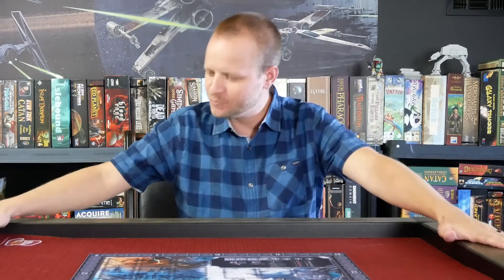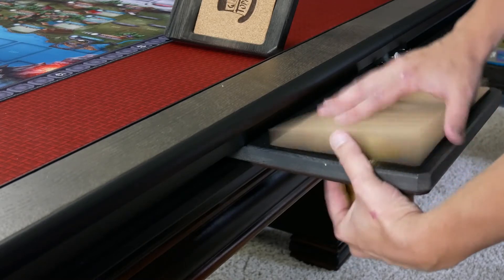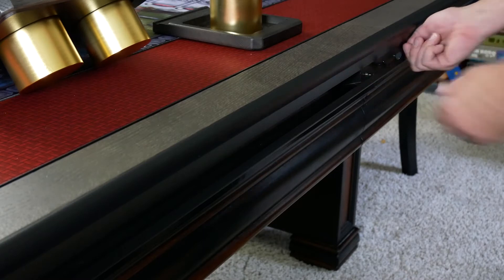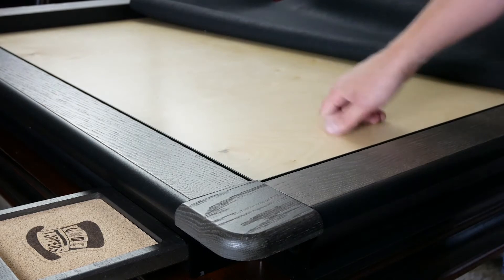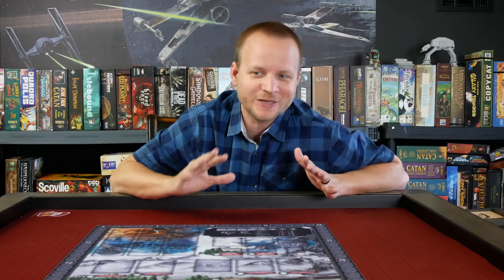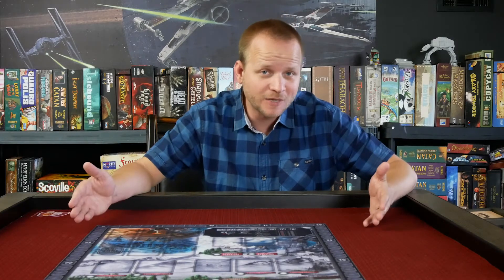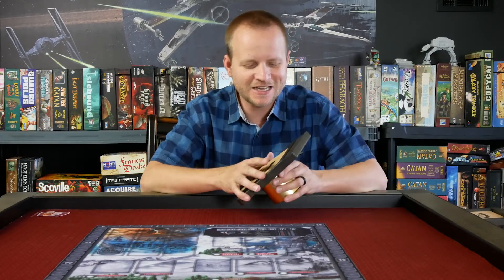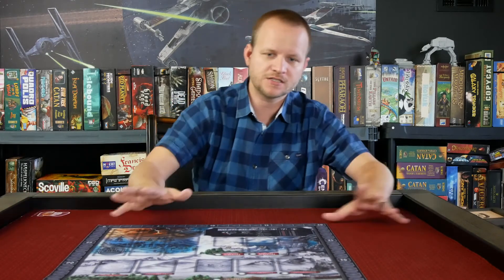Kickstarter: Game Toppers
Jimmy looks at the Game Topper that is on kickstarter now.